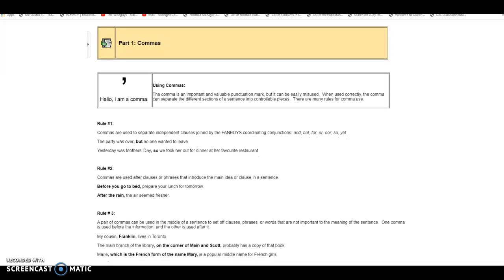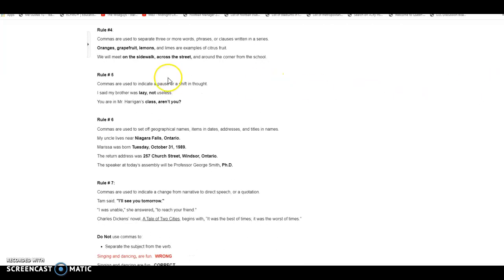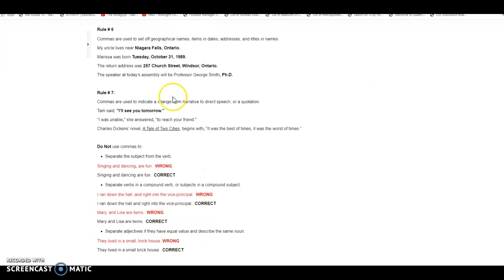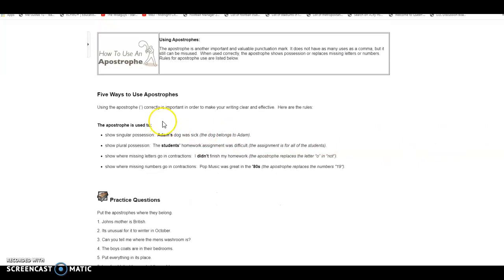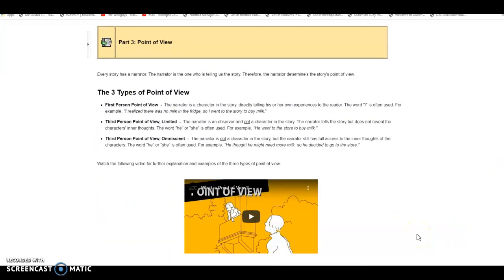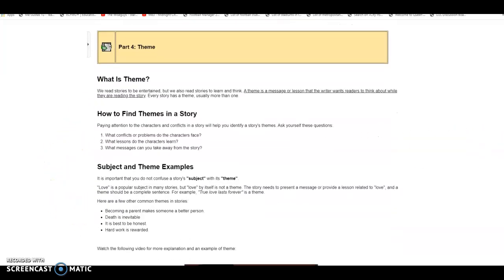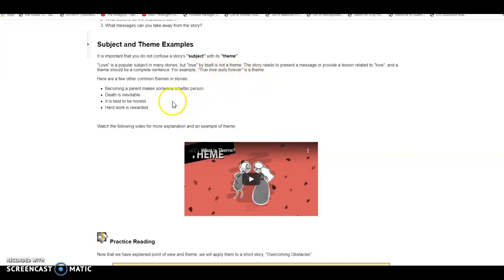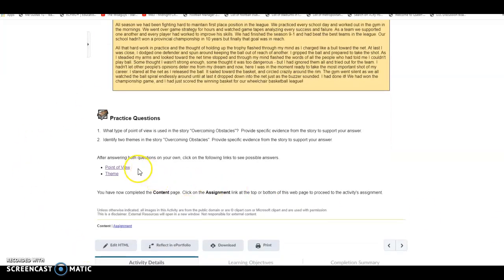Unit 2 Activity 4 Content